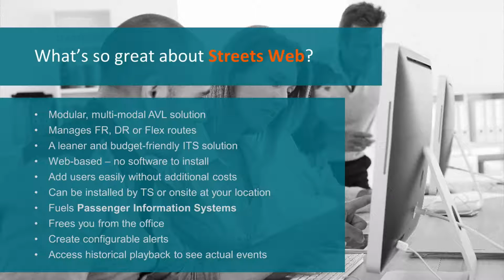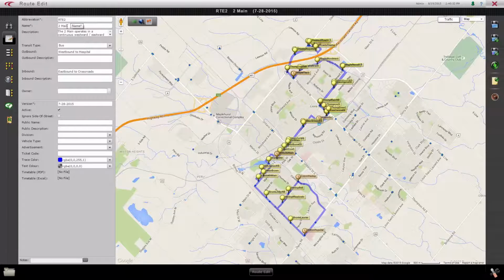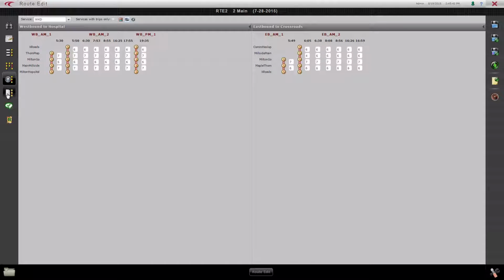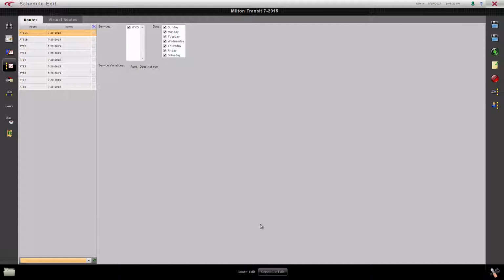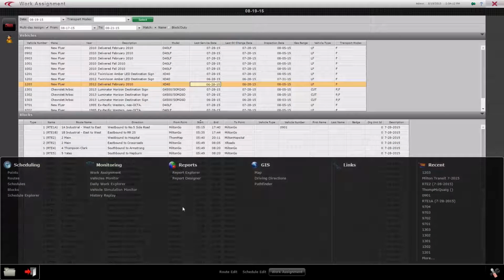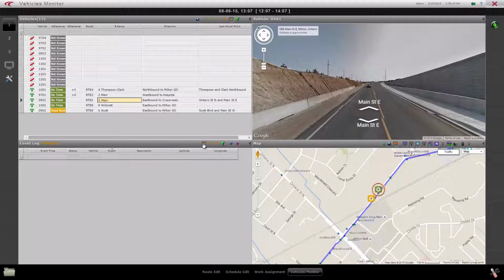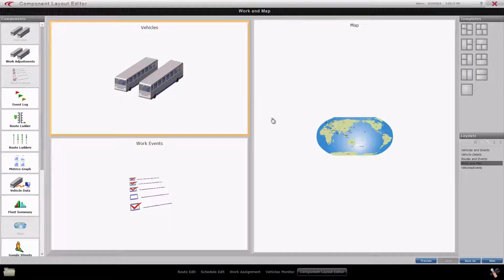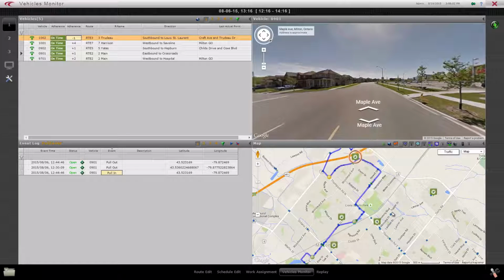A Web-based Version of Our Powerful Fixed Route ITS Software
Learn how Streets Web can enable you to monitor your operation from any location. Browser-based, this pared-down fixed route software solution frees you from the constraints of the office and yet is surprisingly powerful.